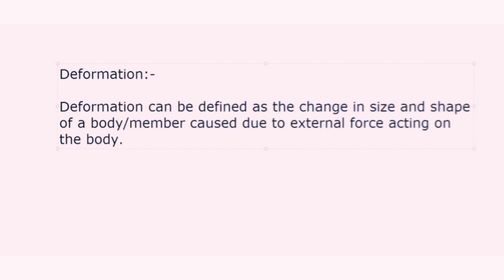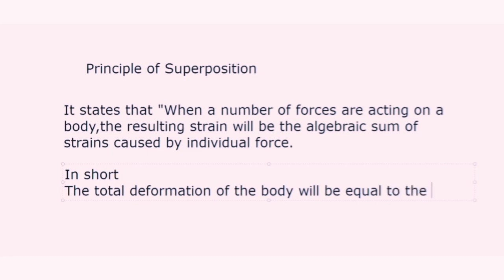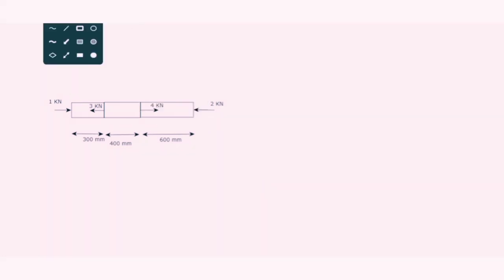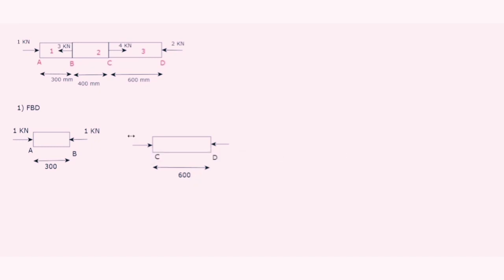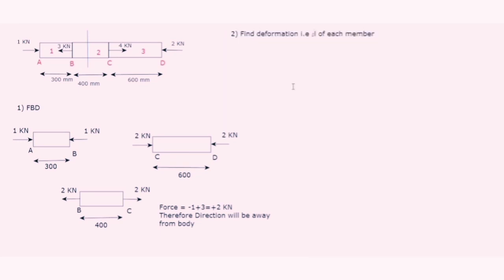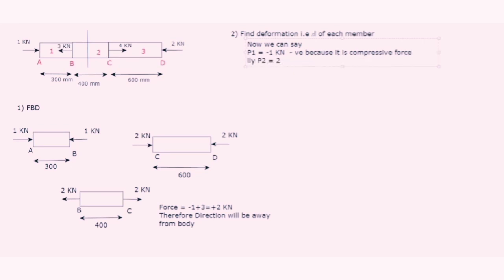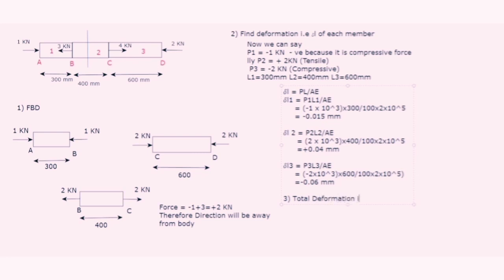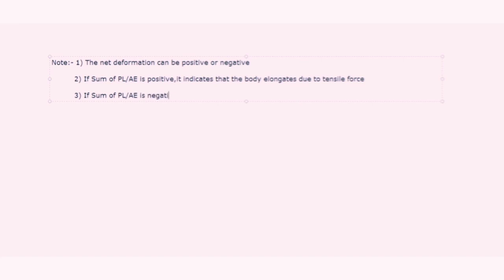Deformation of a body subjected to Axial Forces.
In this video Deformation,Axial force is explained with basic concept.Also how deformation takes place and how it is calculated is explained with help of one problem with stepwise procedure.